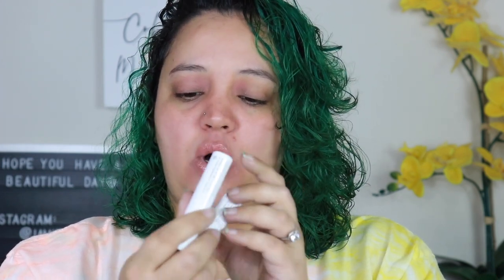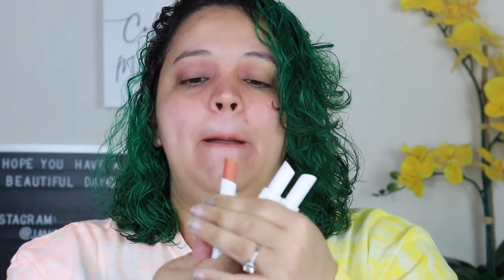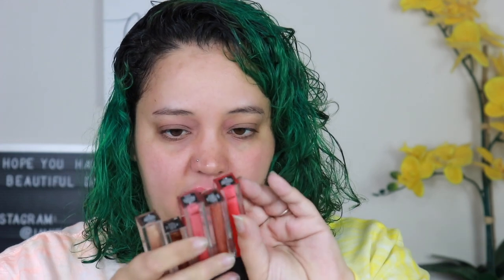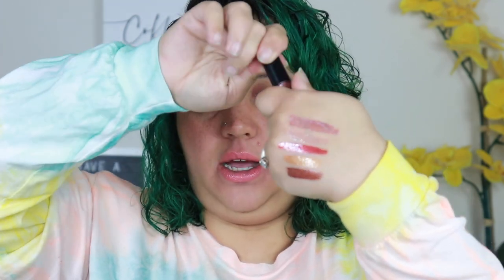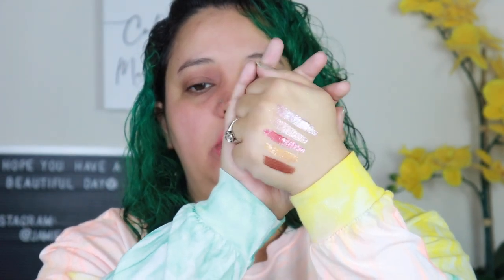MY LIP GLOSS COLLECTION | Showing Parts of My Makeup Collection!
Hiii Bees 🐝 I decided to start showing you babes parts of my makeup collection! Today I am sharing my lip gloss collection.